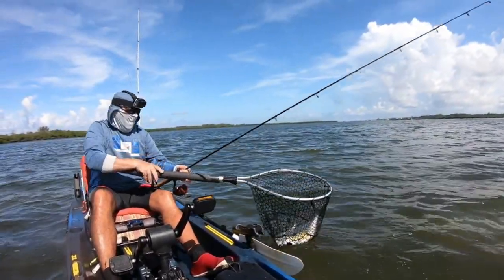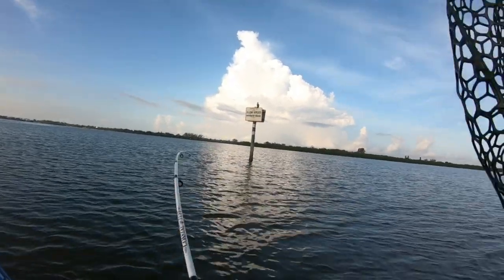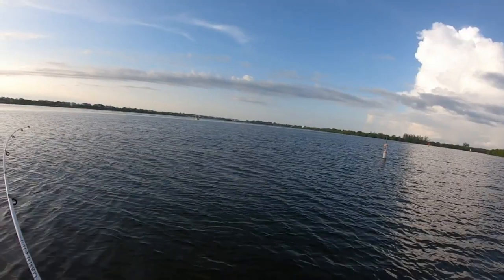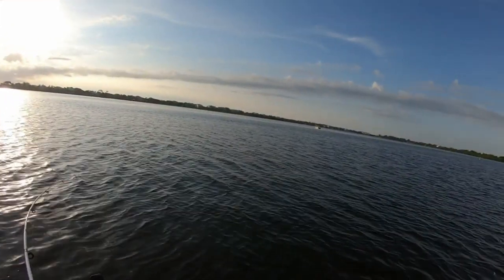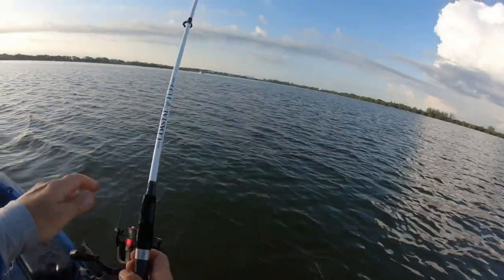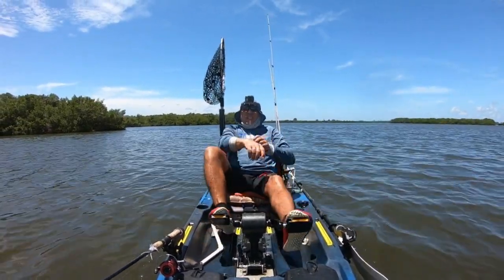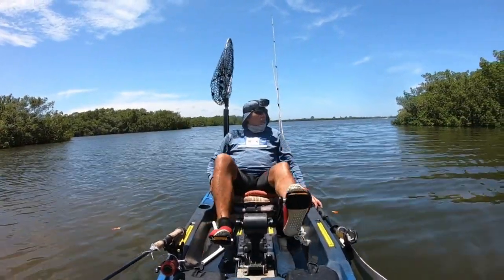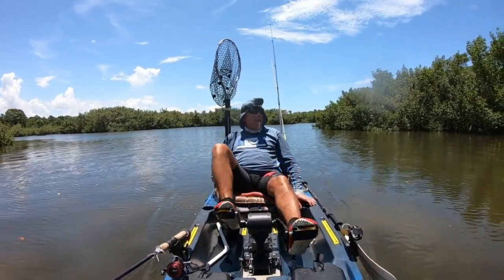Catching my first Permit & many more fish in Lemon Bay Englewood which I have never fished before💪🎣🙂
It was awesome to discover another fishing spot for me which I have never fished before in Englewood, FL  in Lemon Bay which I caught  many fish and my first Permit. I decided to go there because my buddy Silver Man Adventure told me there was no red tide, so thanks man I will go there again for sure, it's about a 40min drive from Sarasota which is not bad at all. I  launched my Kayak from Buck Creek.